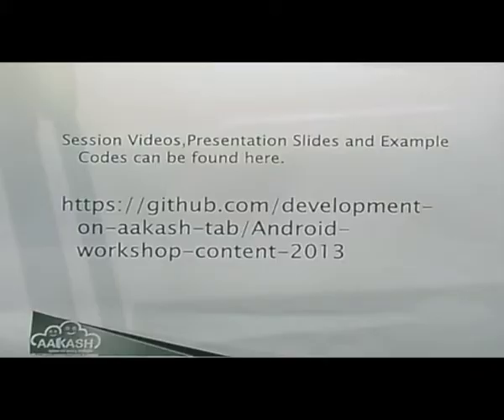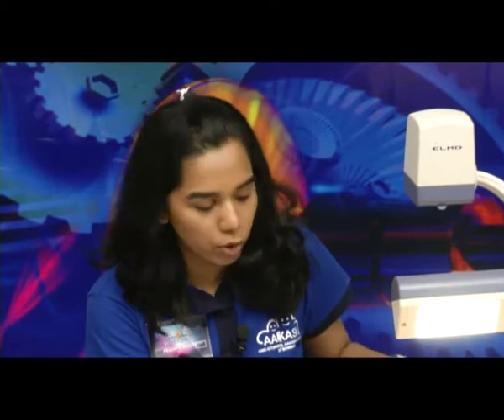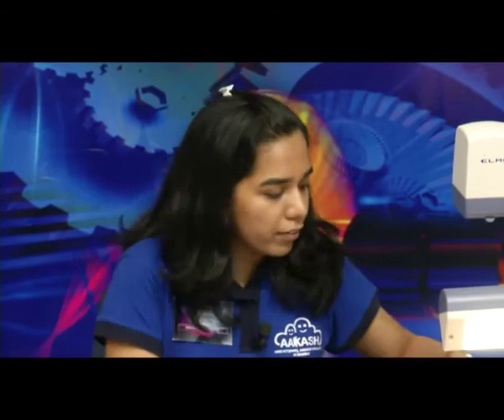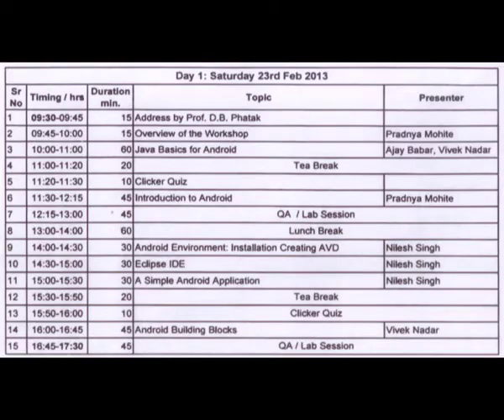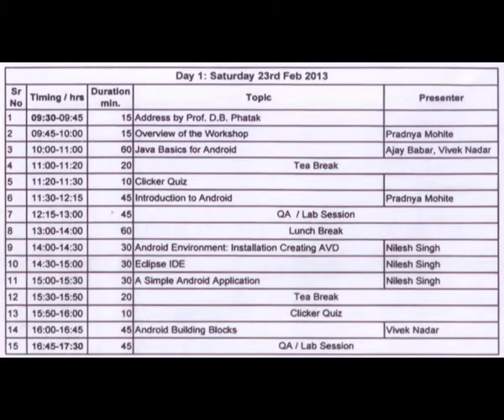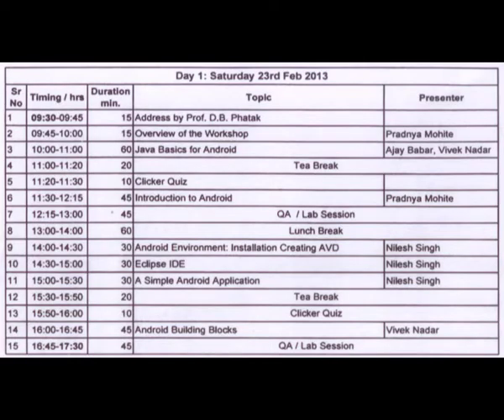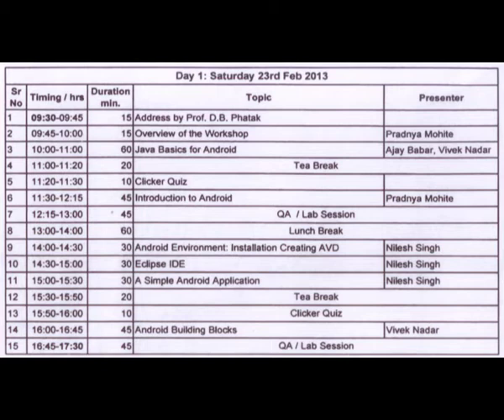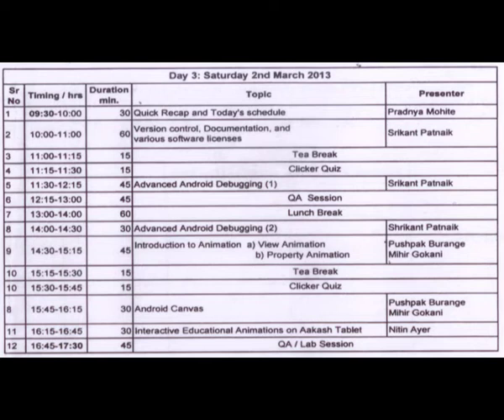AAAP O L1 Overview of the Workshop